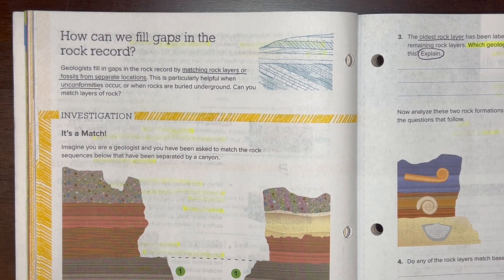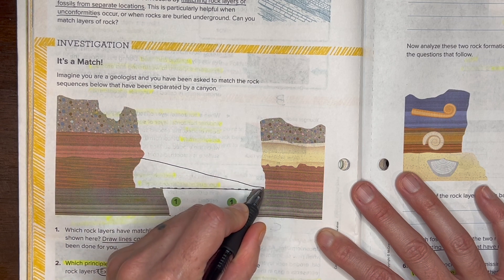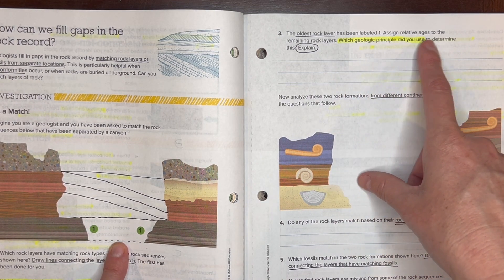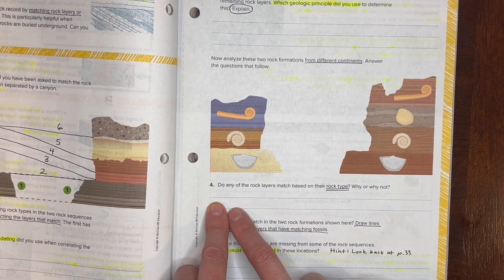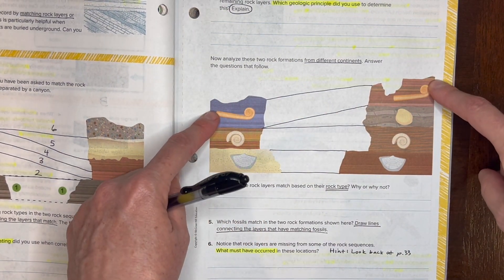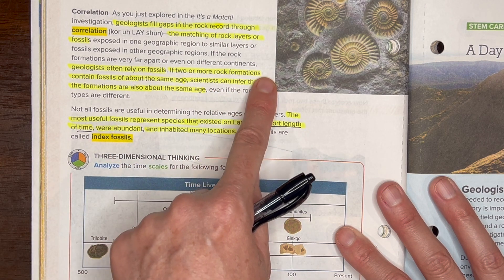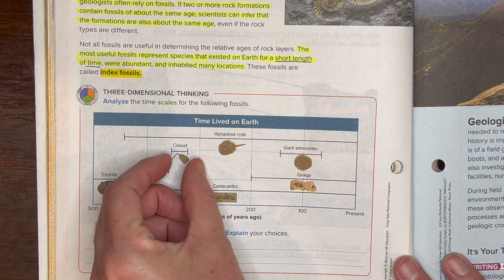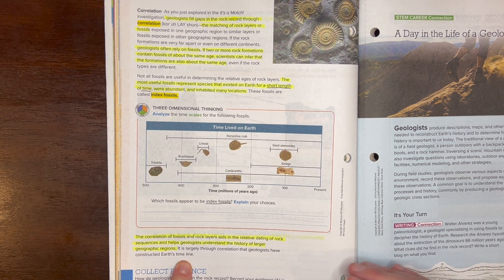3.3 WB p. 34-36 Correlation of Rocks and Fossils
Open your workbooks and follow along with this video to learn about how matching rocks and fossils can help us learn about Earth's history!